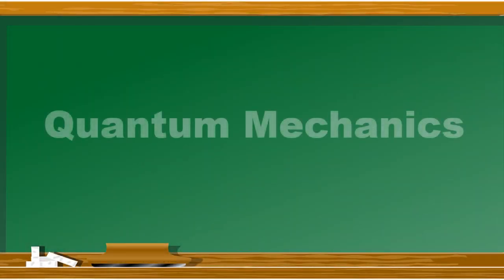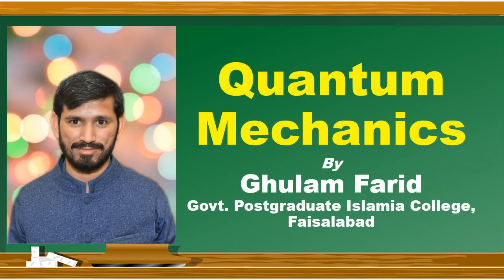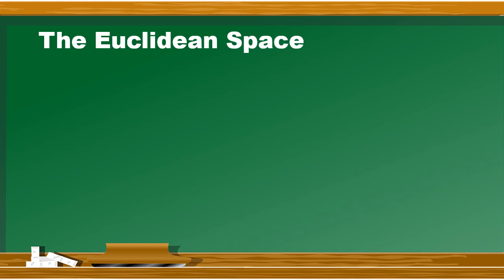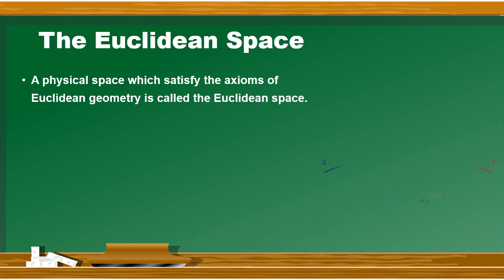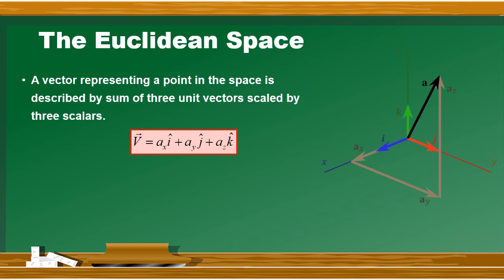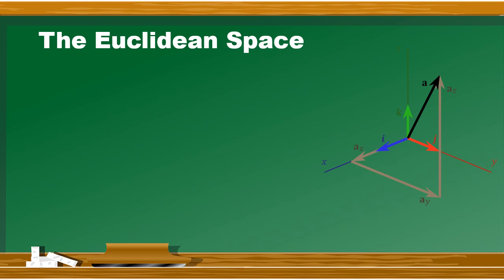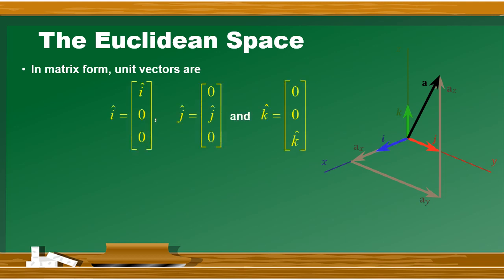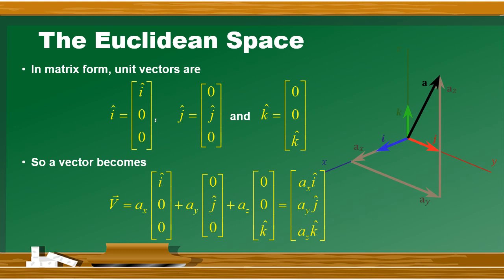Euclidean Space in Urdu/Hindi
This video briefly explains the idea of Euclidean space in simple and very easy language. The idea of Euclidean space is then extended to vector space and Hilbert space. For complete lecture watch